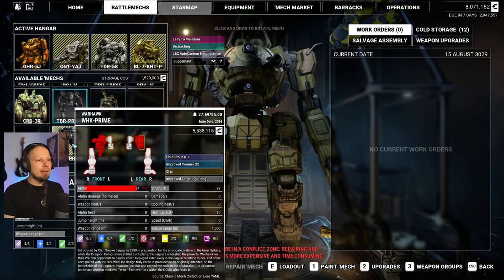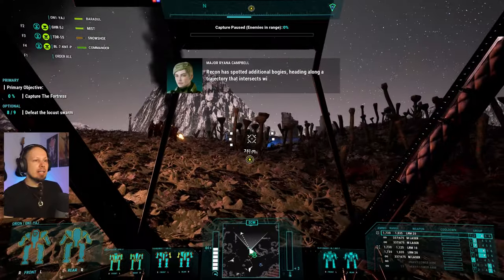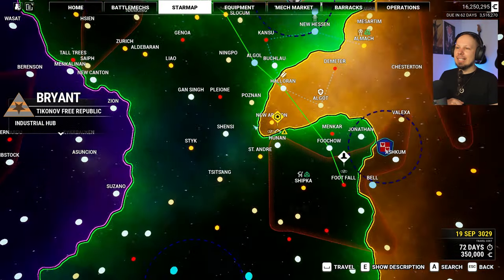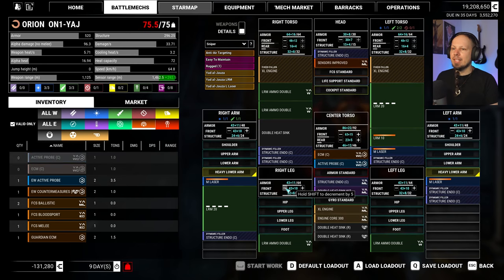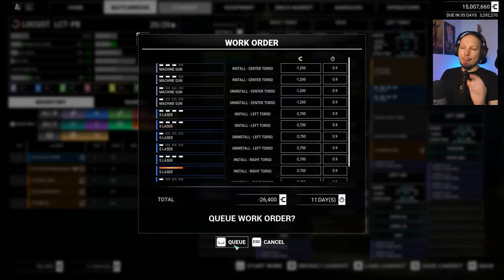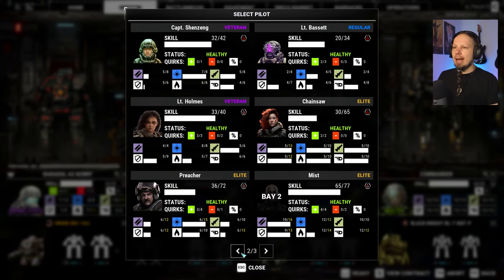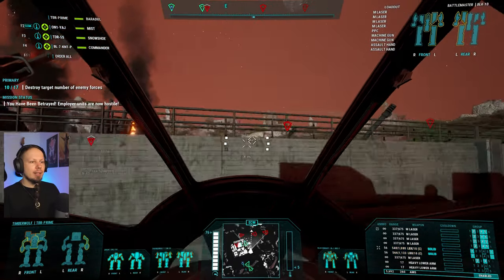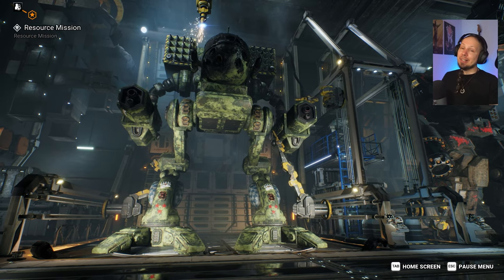Timberwolf in ACTION - Mechwarrior 5: Mercenaries Modded | YAML + The Dragon's Gambit 40